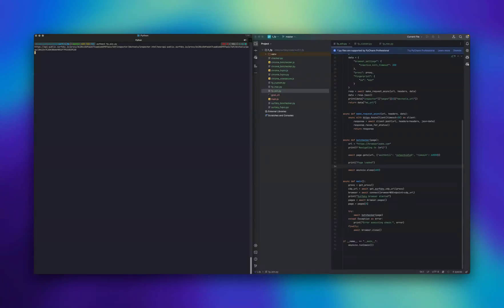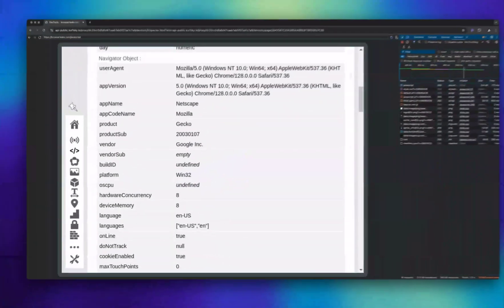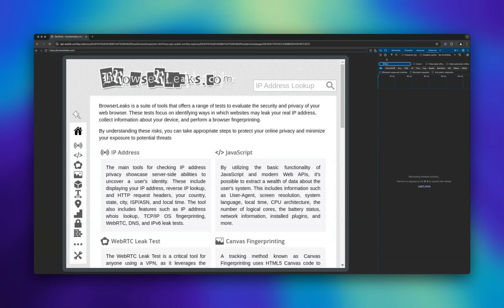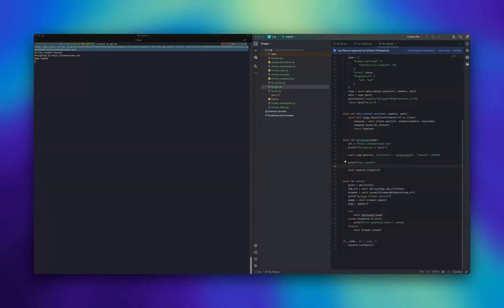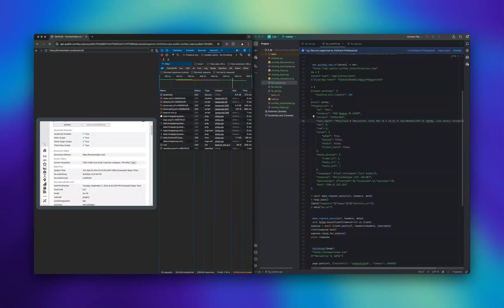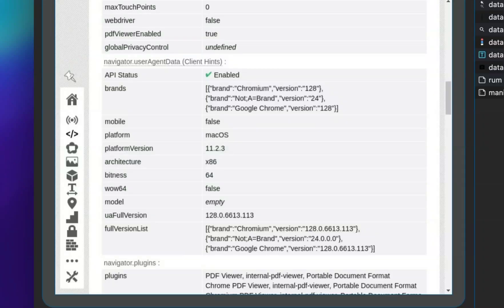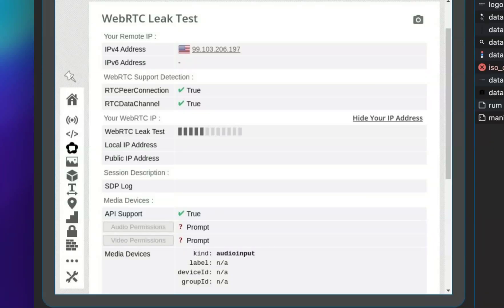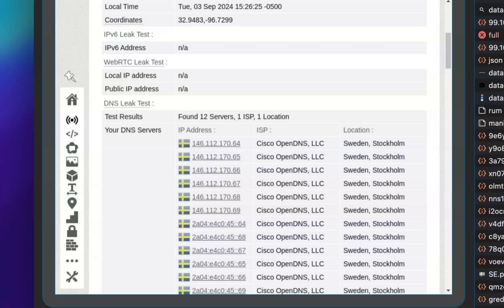Antidetect Browser Fingerprint Options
Surfsky antidetect browser perfect configuration testing in 2025 via browserleaks.com. Examines customizable fingerprint options: OS, screen resolution, fonts, languages, geolocation, hardware settings, GPU renderer, Proxy settings, Media devices DNS configuration, WebRTC, etc. Verifies browser and OS characteristics through multiple browserleaks com tests.

In this video, we demonstrate how Surfsky.io effectively spoofs browser fingerprints using browserleaks com. Watch as we showcase a cloud browser configured with both Windows and Mac OS settings, ensuring the Navigator object and other parameters reflect those of a genuine Chrome browser. We’ll also explore how to customize fingerprint parameters in the browser profile and check for potential leaks. Surfsky utilizes authentic fingerprints from real browsers, ensuring a believable digital profile that passes all tests, including WebRTC and DNS checks.